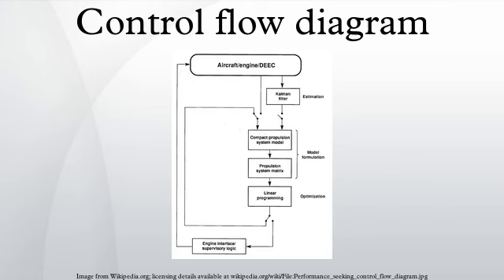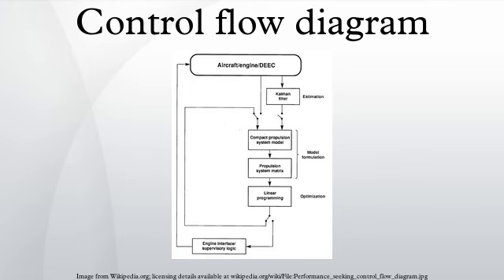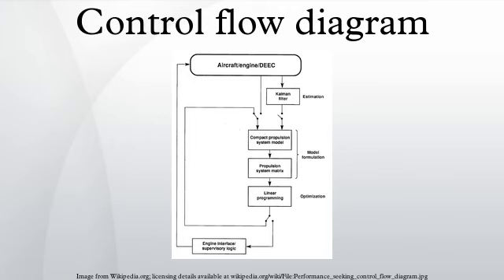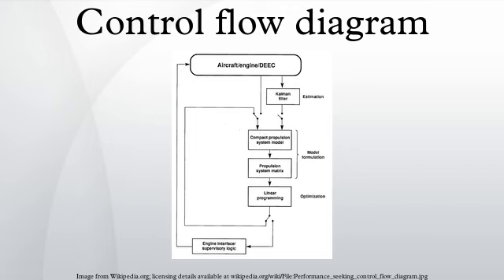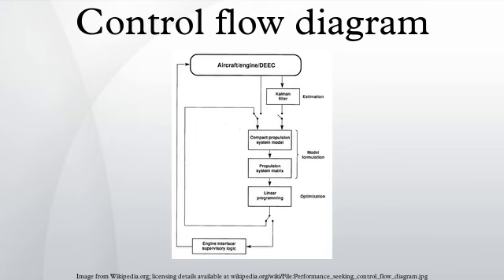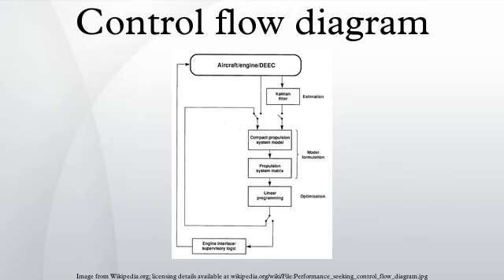Control flow diagram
A control flow diagram is a diagram to describe the control flow of a business process, process or review
Control flow diagrams were developed in the 1950s, and are widely used in multiple engineering disciplines. They are one of the classic business process modeling methodologies, along with flow charts, data flow diagrams, functional flow block diagram, Gantt charts, PERT diagrams, and IDEF.